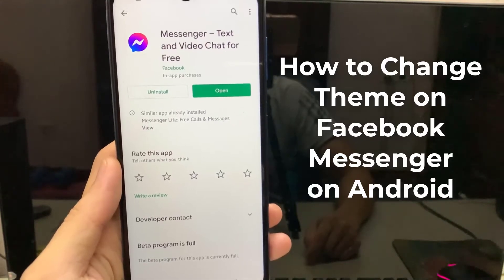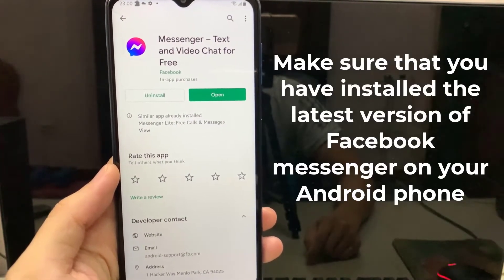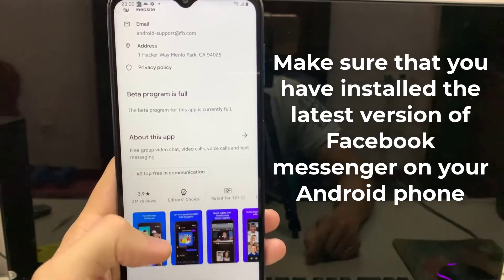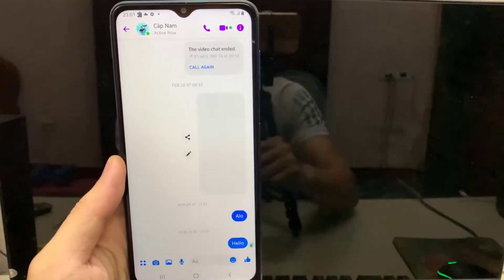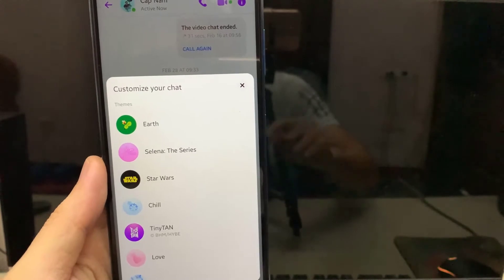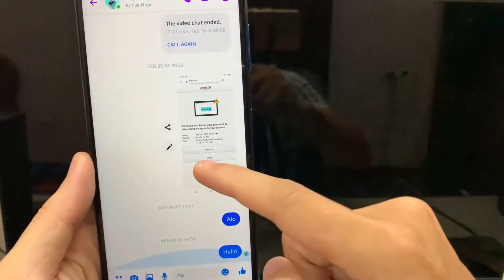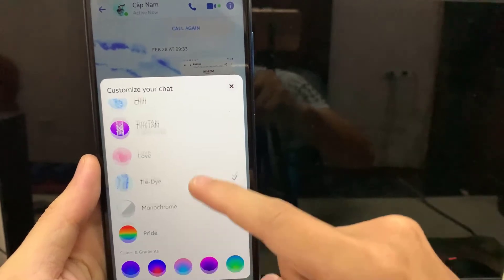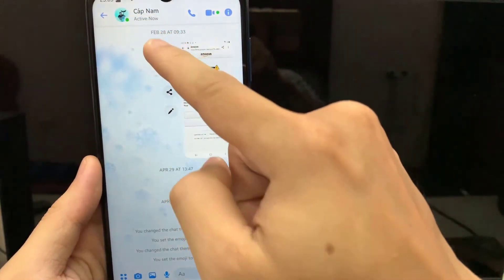How to Change Theme on Facebook Messenger on Android phone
hi guys, in this video, i would like to show you all how to change theme on facebook messenger on Android phone.

first, make sure that you have installed the latest version of Facebook messenger on your Android phone,